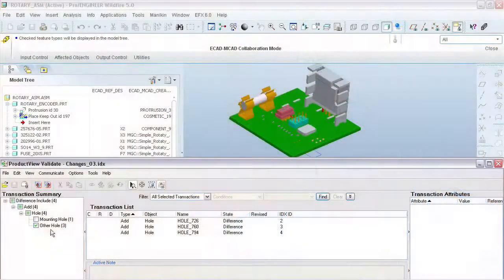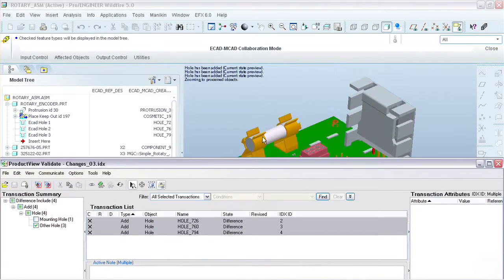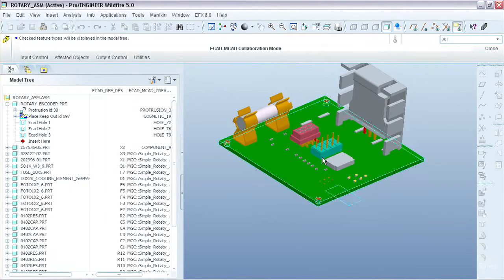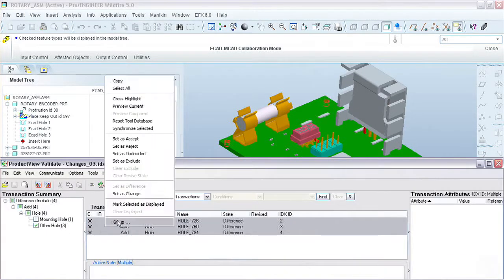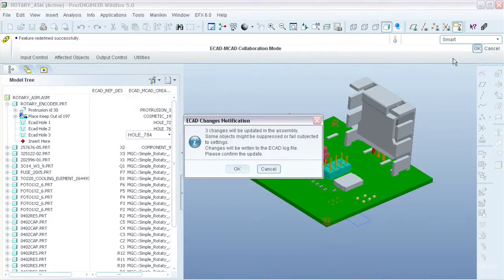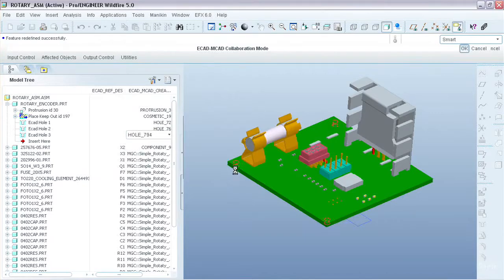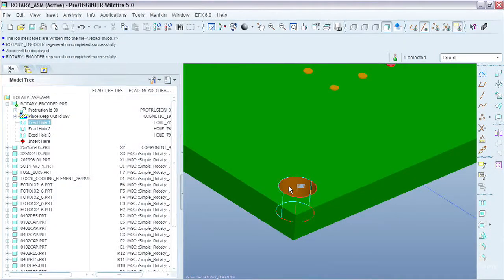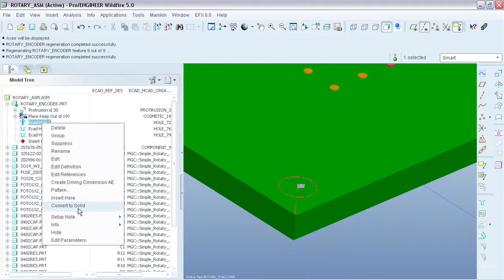PTC Pro/ENGINEER ECAD-MCAD Collaboration Extension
Creo ECAD-MCAD Collaboration, accelerate and improve your electromechanical design process and work together seamlessly.